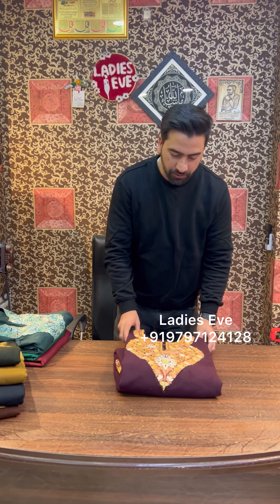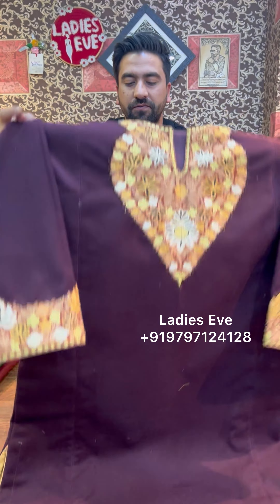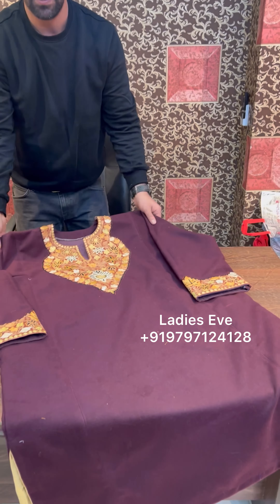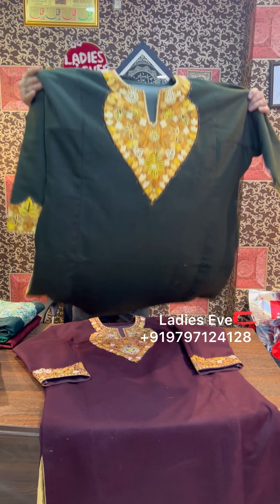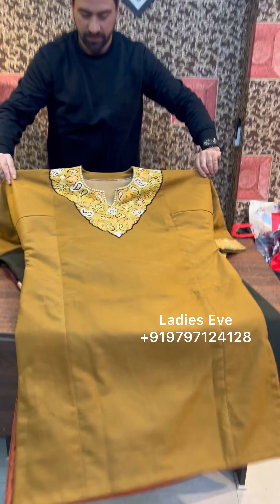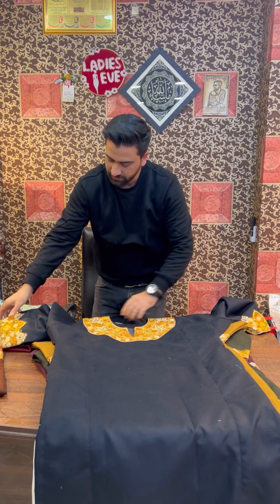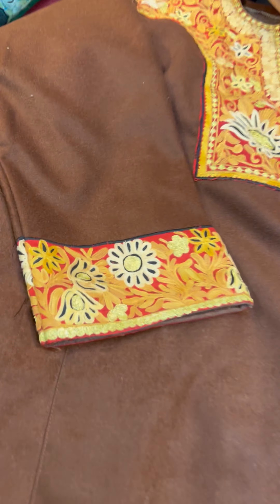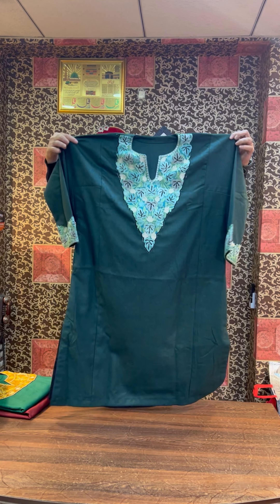High Quality fleese pherans ❤️